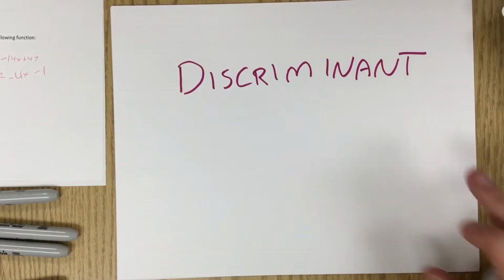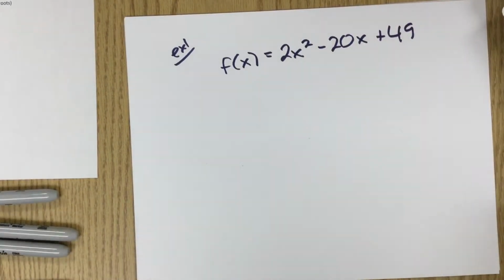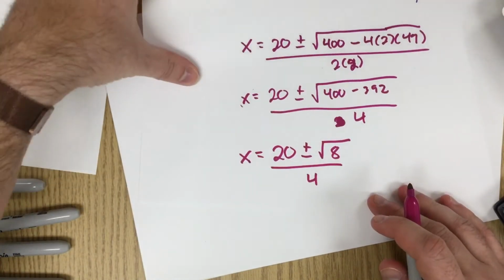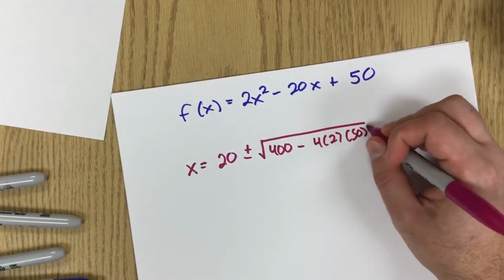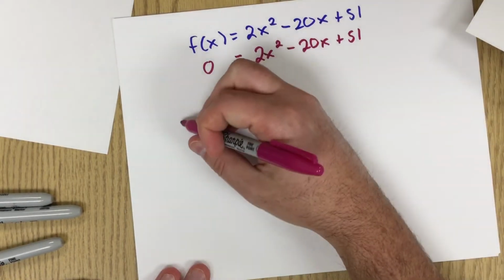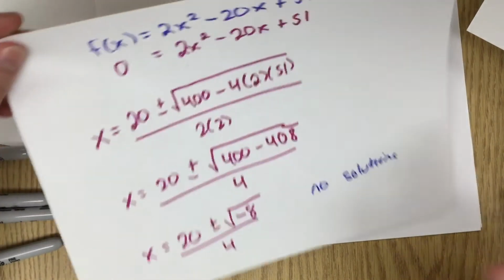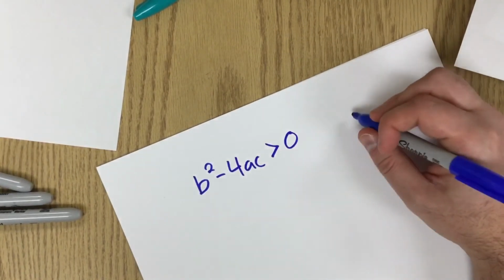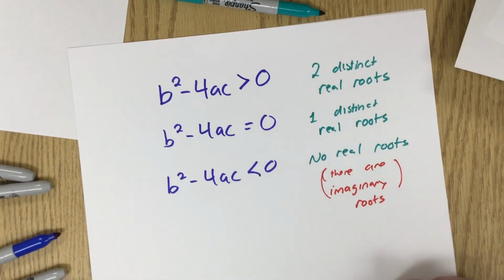Discriminant (finding number of solutions to a quadratic equation)